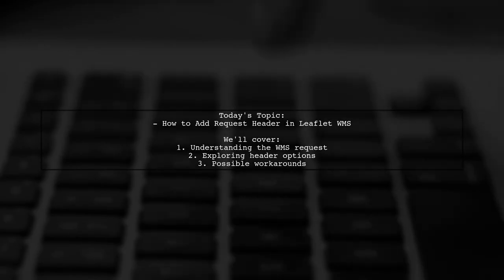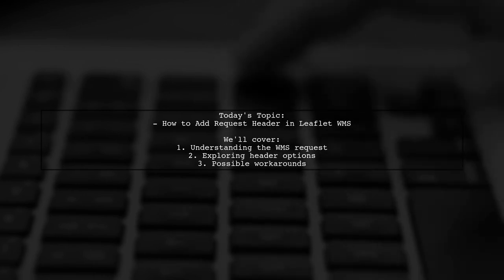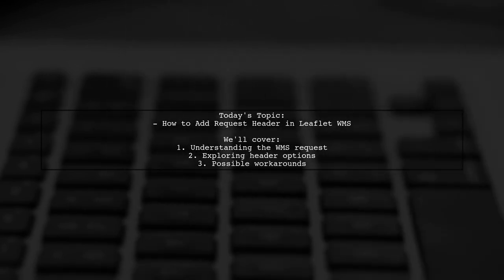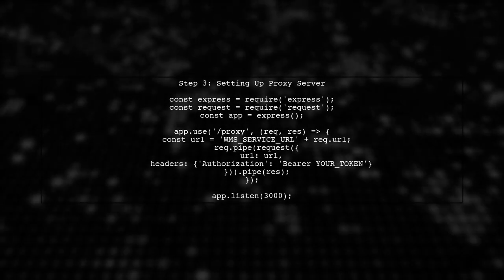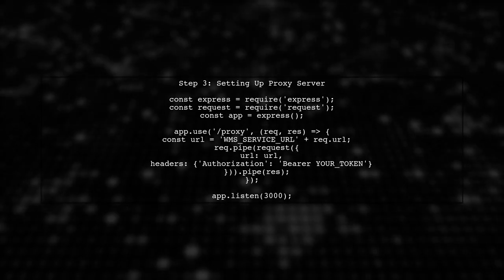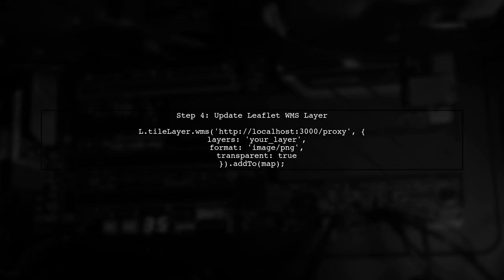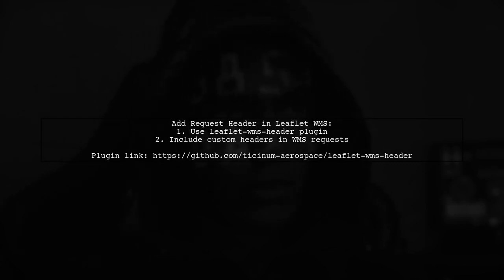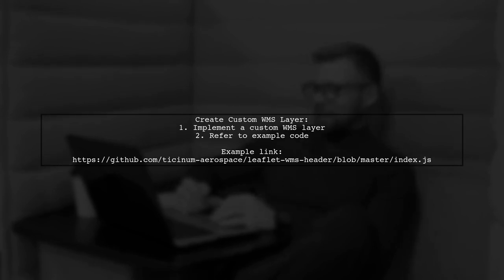Adding Custom Request Headers in Leaflet WMS Tile Layer Requests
In this video, we delve into the world of Leaflet and explore how to enhance your WMS (Web Map Service) tile layer requests by adding custom request headers. Custom headers can be crucial for authentication, data filtering, or providing additional context to your requests. Join us as we walk through the steps to implement this feature, ensuring your mapping applications are more secure and tailored to your needs.

Today's Topic: Adding Custom Request Headers in Leaflet WMS Tile Layer Requests

Related to: leaflet, wms, tilelayer, customrequestheaders, mapping, webmapping, gis, geographicinformationsystem, javascript, webdevelopment, mapvisualization, open-sourcemapping, geospatialdata, apirequests, webservices, maplayers, client-sidemapping,